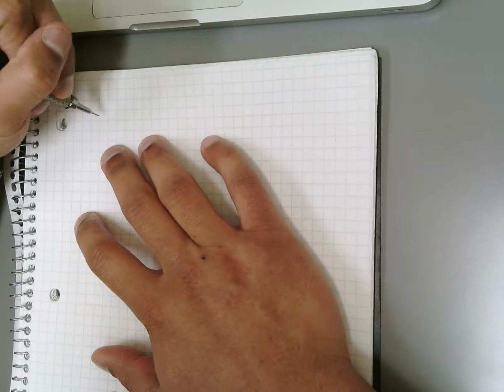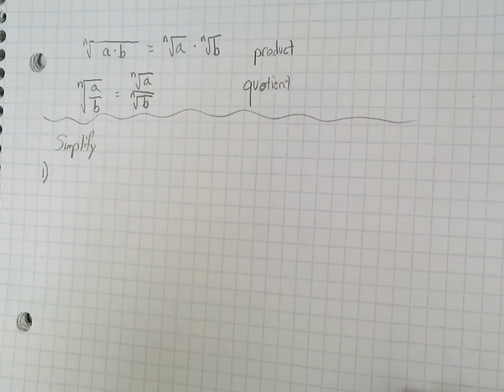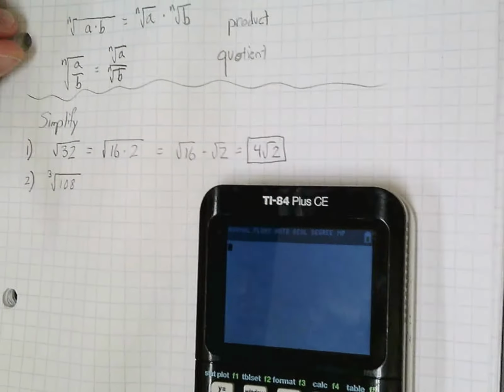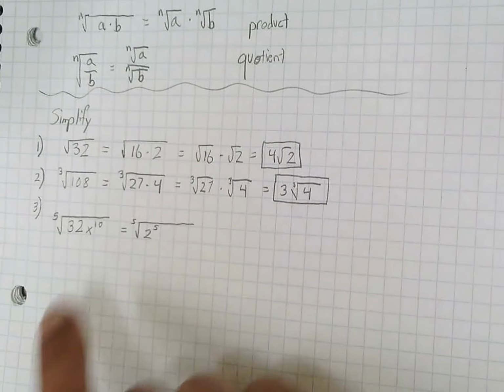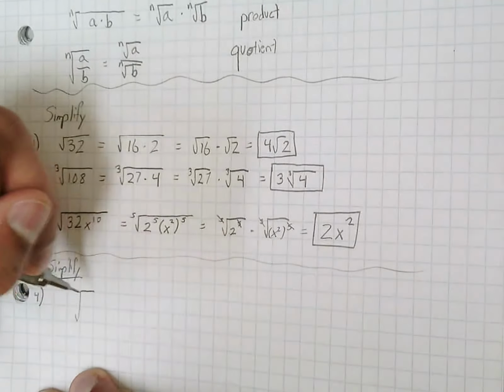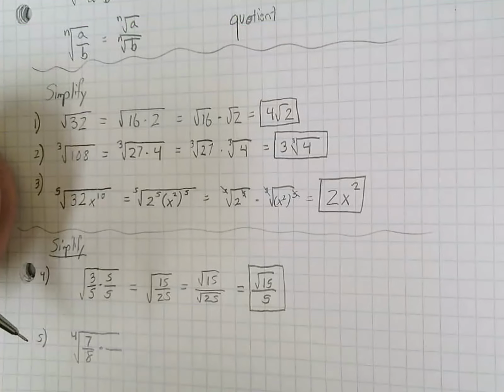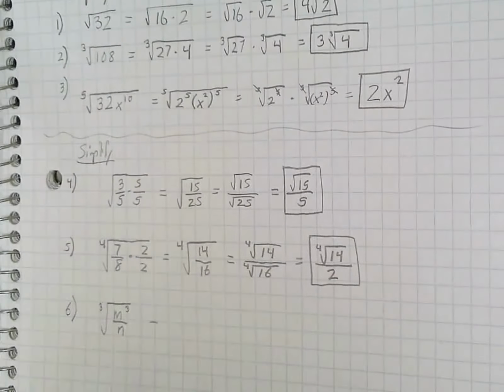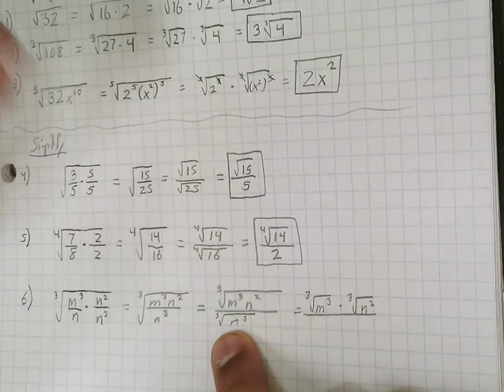Unit 8 Day B. Simplifying Radicals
Video on Chapter 6 Section 2